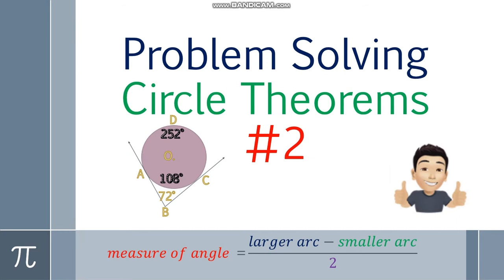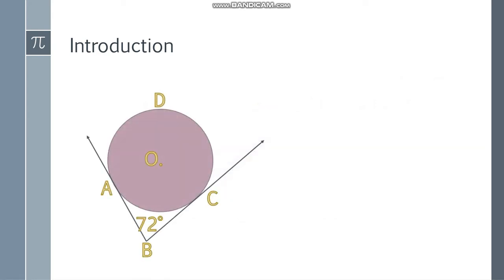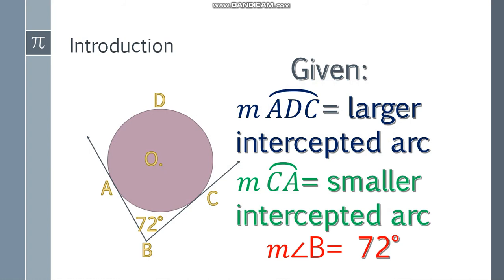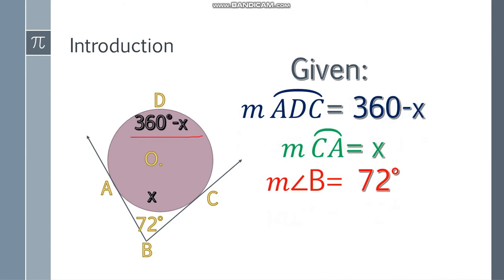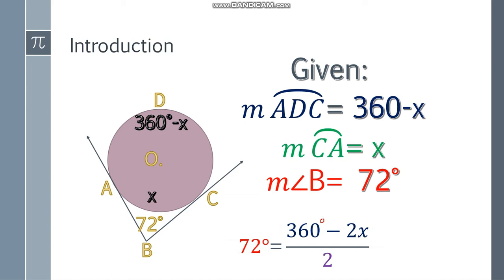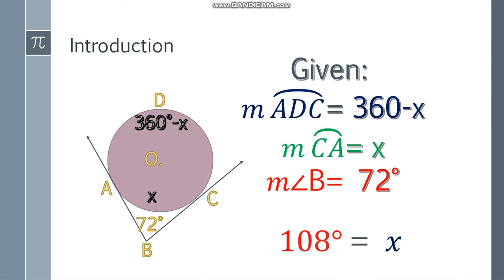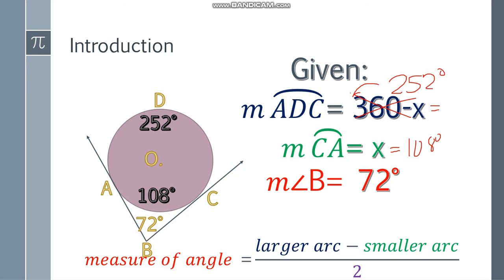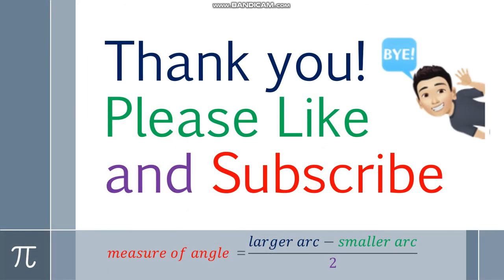Two Tangents intersect at a point in the exterior of the circle. (Filipino-Explained)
Question: Two Tangents intersect at a point in the exterior of the circle. If it forms an angle of 72°. What is the measure of the larger intercepted arc?

Solution:

Let x= smaller intercepted arc
  360-x= larger intercepted arc

72°= (360°-x-x)/2
72°= (360°-2x)/2
144°= 360°-2x
-216°= -2x
108°= x

smaller intercepted arc= 108°
larger interecepted arc= 360°-108° = 252°

FINAL ANSWER= 252°